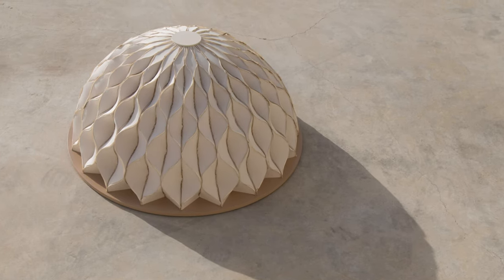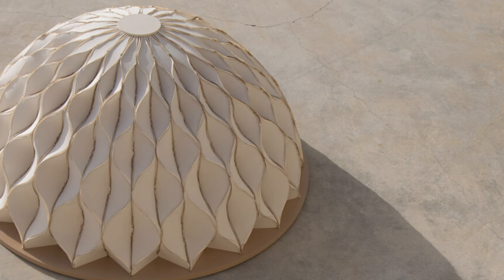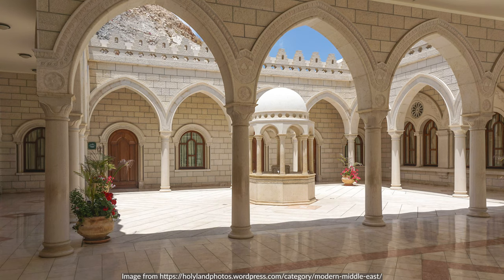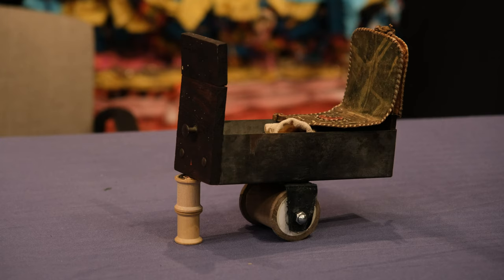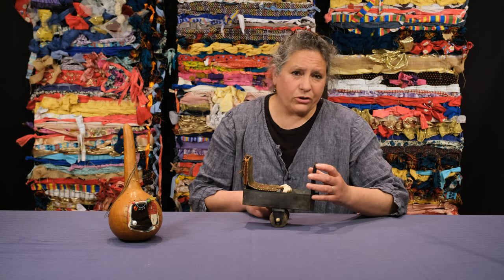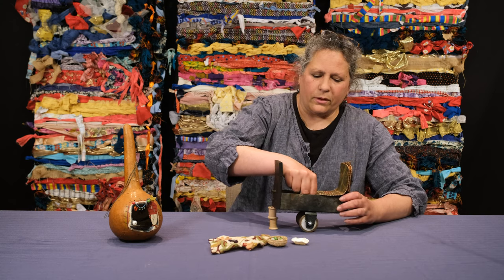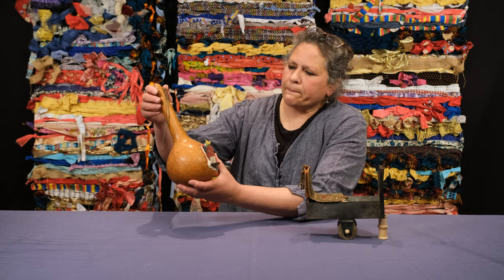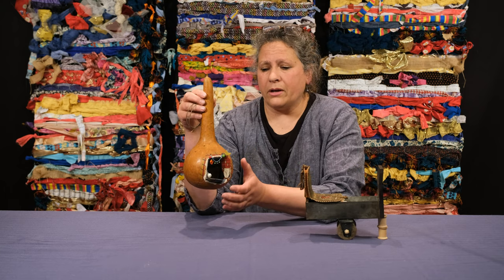Abodes with Pam Lee - Art in Action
Join teaching artist Pam Lee for a project exploring abodes, inventive shelters, and vessels of memory inspired by artist Abeer Seikaly.